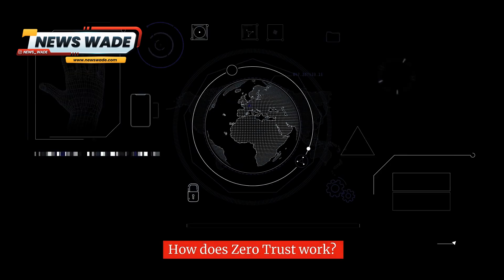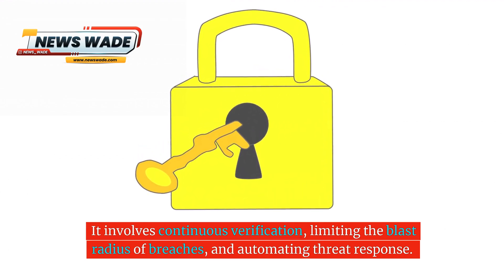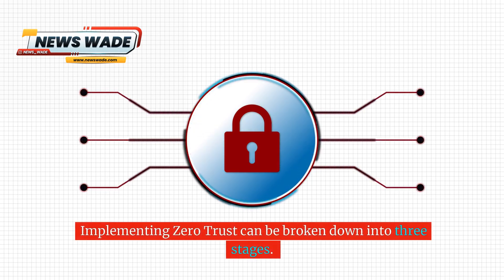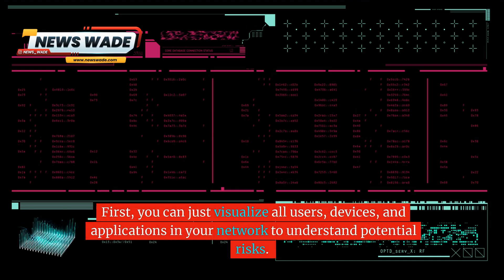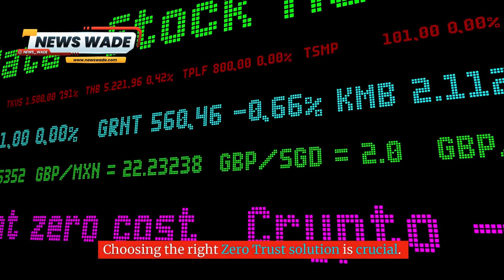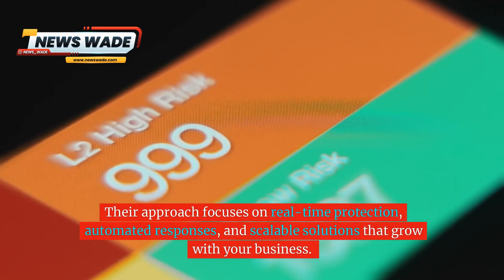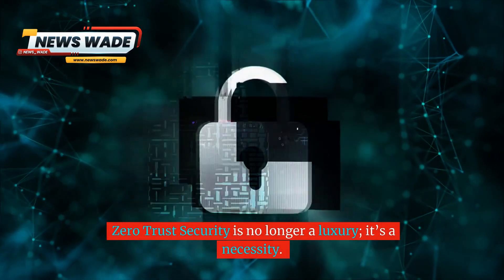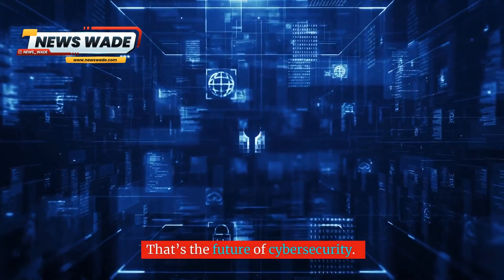What is Zero Trust Security? | The Future of Cyber Defense Explained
In this video, we break down the concept of Zero Trust Security, a revolutionary cybersecurity framework that follows the principle of “Never Trust, Always Verify.” Learn how Zero Trust works, why it's essential in today’s remote work and cloud-driven world, and how it protects against modern cyber threats like ransomware and insider attacks. Discover how companies are implementing Zero Trust to secure their infrastructure, reduce risks, and stay ahead of evolving cyber challenges. Don’t miss this essential guide to future-proofing your cybersecurity strategy!

✅ What You'll Learn:

What is Zero Trust Security?
Why traditional security models are outdated
How Zero Trust minimizes cyber risks
Real-world example: The Sunburst Attack
Steps to implement Zero Trust in your business